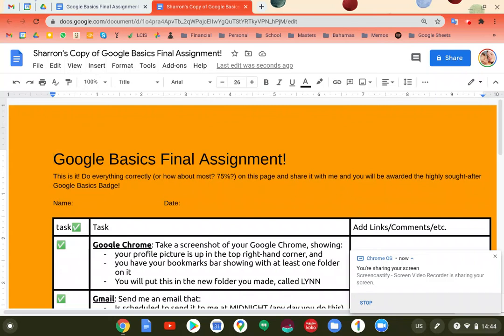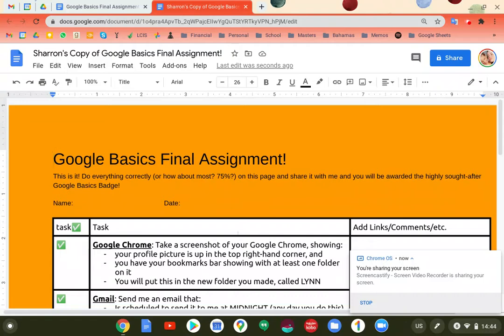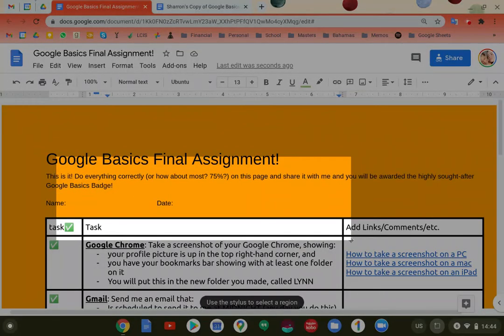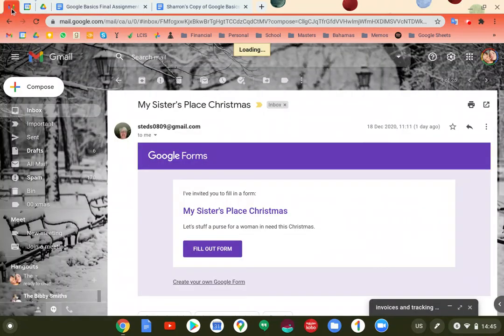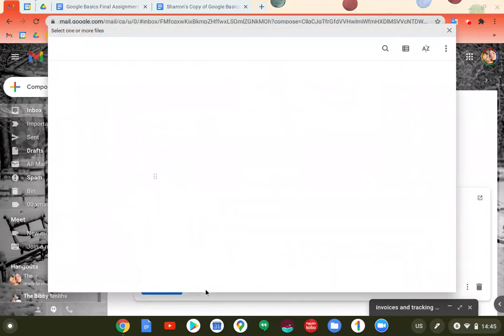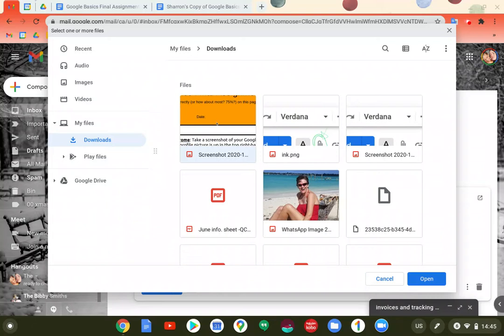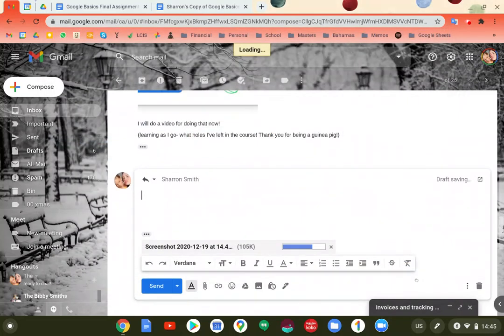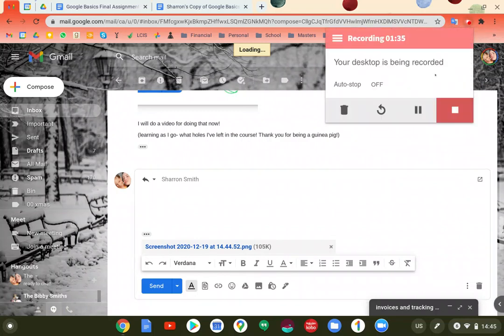How to send a screenshot in an email